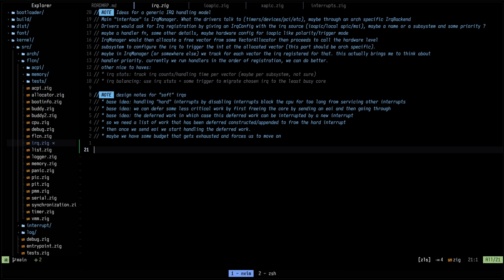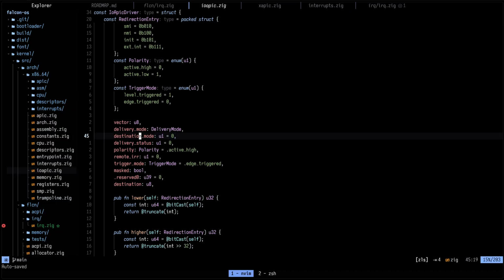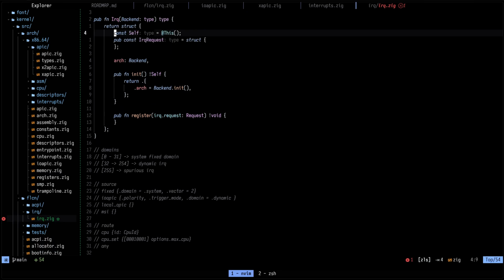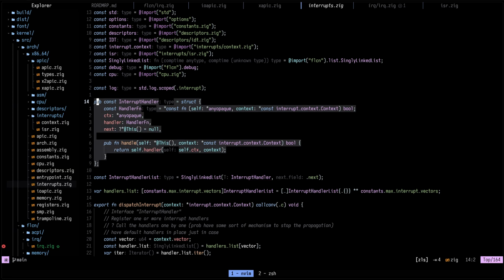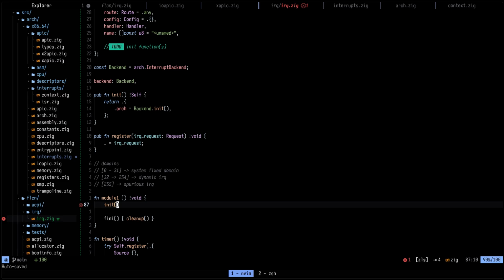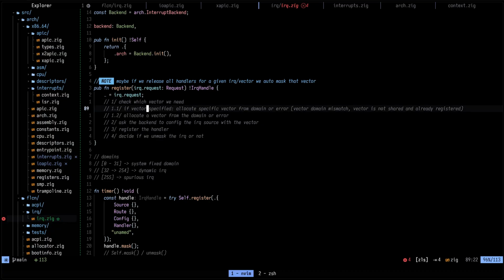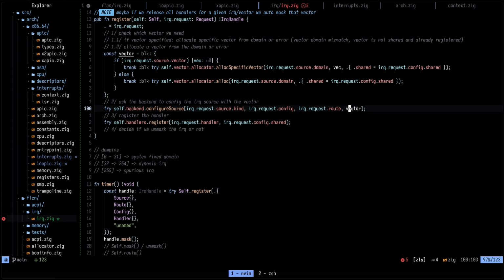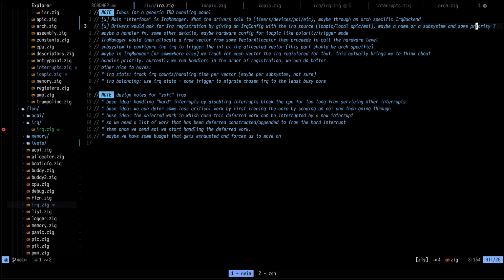FLCNOS: Better IRQ subsystem implementation #1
In this video I start working on an IRQ subsystem design. I start working on the implementation.